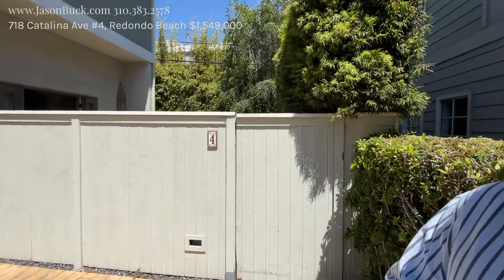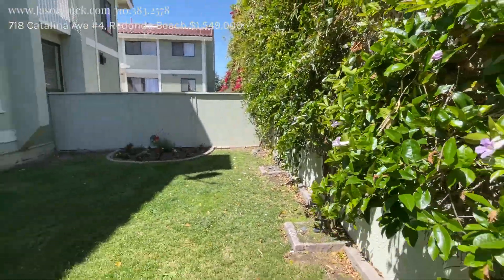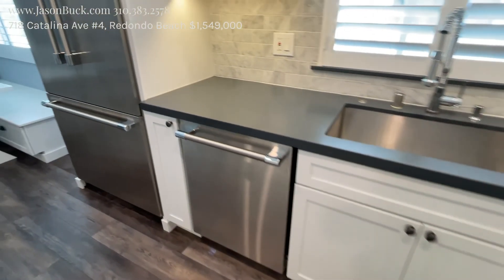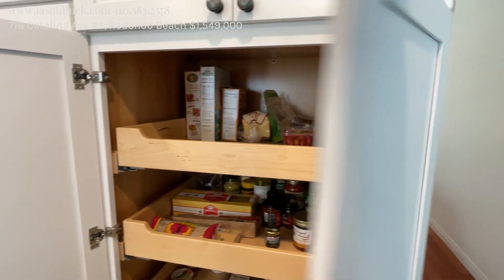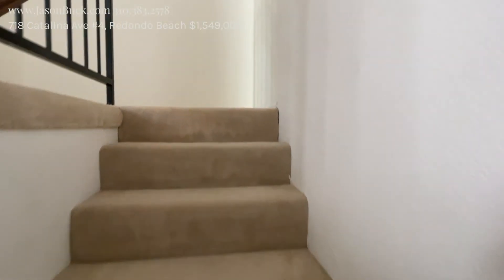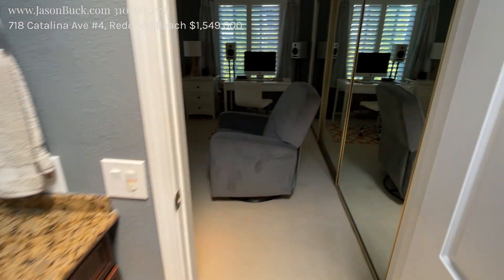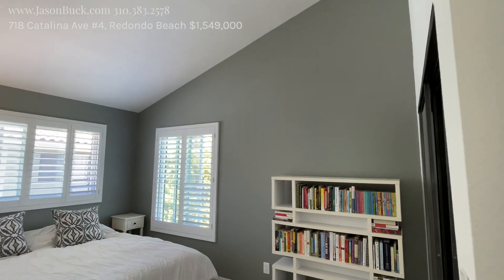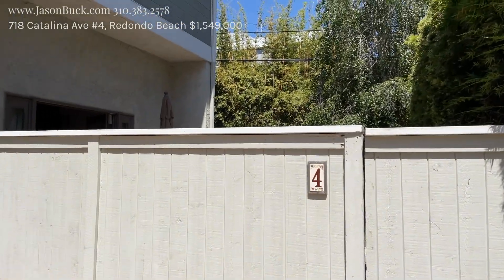California Beachlife Home for Sale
takes you on a virtual tour of a California Beachlife Home for Sale. Located in South Redondo Beach at 718 Catalina #4, this unit is just a block from the beach and the World Famous Strand walking path.  A comfortable 3 bedroom end unit townhome located farthest from the street creating a good size yard.  The kitchen was recently remodeled with top of the line appliances and custom cabinetry. Its a piece of art and extremely functional for any top chef to perform magic.

If you are thinking of moving, I would love to talk with you.